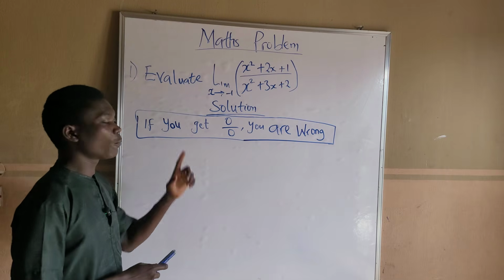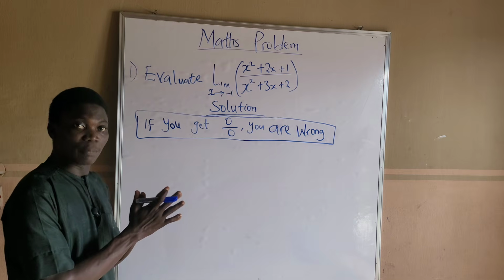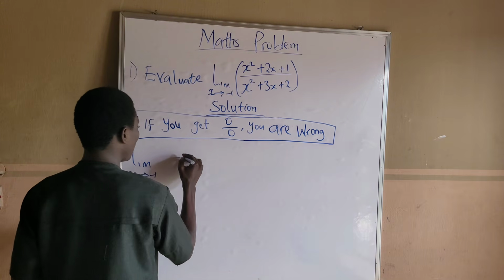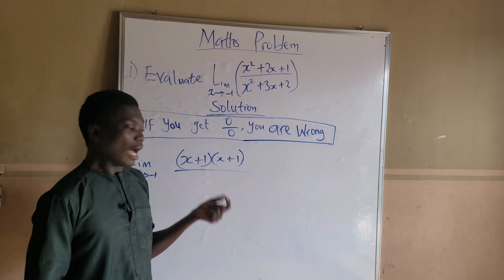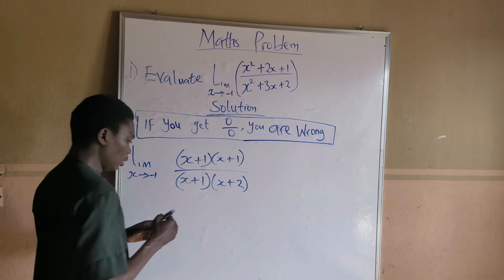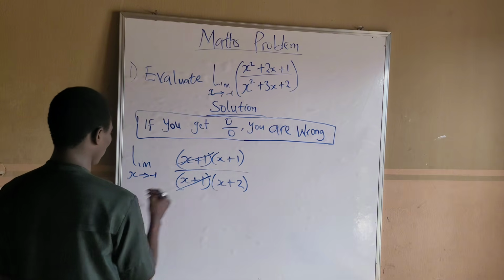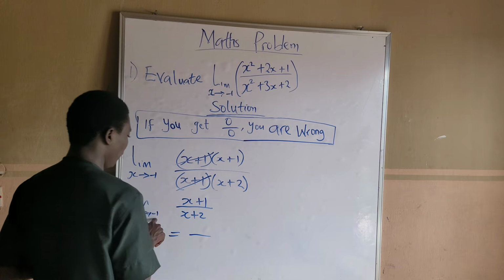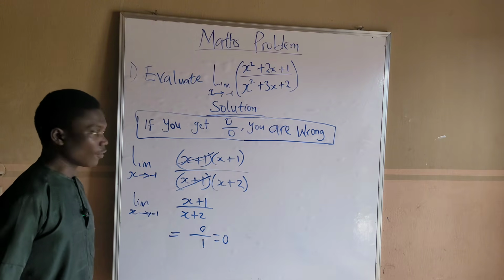IF YOU GET 0/0, YOU ARE WRONG! ❌ | How to Evaluate Limits (0/0 Indeterminate Form) | Math Problem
In this video, I reveal why plugging in numbers directly can lead to the dreaded "0/0" error—which is mathematically invalid—and show you the exact, step-by-step method to solve these problems correctly.

We break down a complex-looking limit problem using quadratic equation factoring to simplify the numerator and denominator. Once simplified, you’ll see how easy it is to find the true, acceptable answer\!

✅ Why substituting directly into limits often fails (0/0 Indeterminate form).
✅ How to factorize quadratic expressions to simplify fractions.
✅ The correct step-by-step approach to evaluating limits.
✅ How to identify valid vs. invalid mathematical solutions.

Mathematics doesn't have to be hard when you use the right approach. Watch until the end to master this essential calculus skill\!

 **Comment** below if you have a specific math problem you want me to solve next.
🚀 **Share** this with your classmates and friends who need help with limits\!